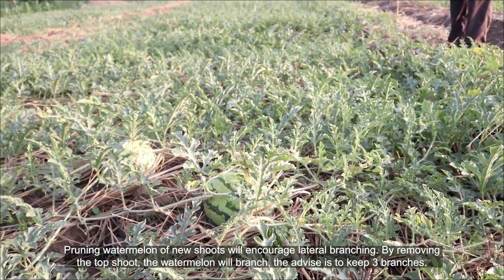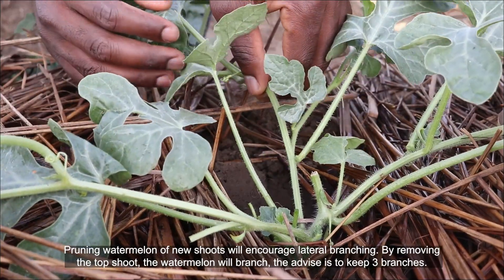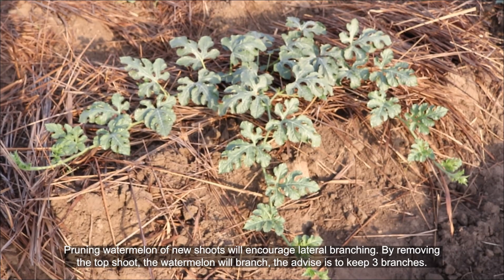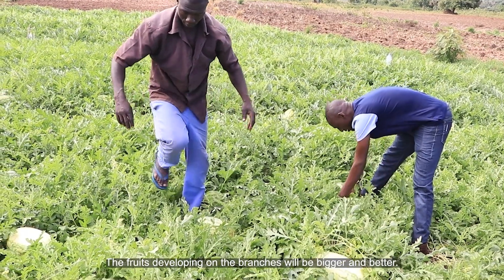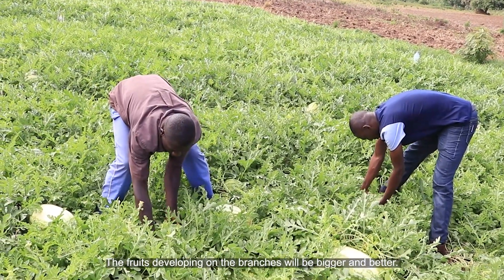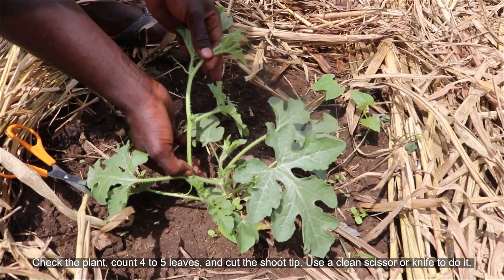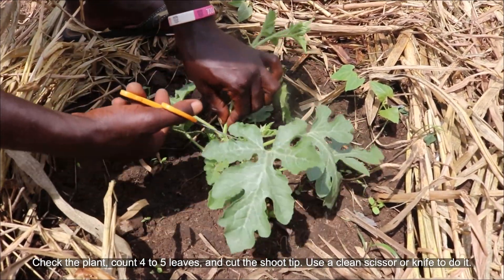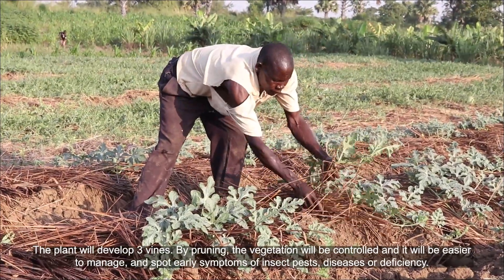Watermelon Pruning – How to prune Watermelon plants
Pruning Watermelon will encourage the lateral branching in the plants. This will cause your watermelons to grow bigger and better. It will also help you to spot symptoms of insect pests, diseases and deficiency.

Learn How To:
- Check the plants for where to cut;
- What instruments to use;
- Manage the vegetation easier;
- Produce better looking and better quality fruits.